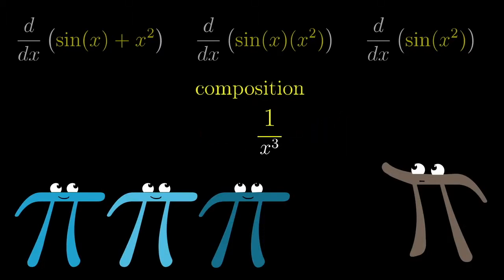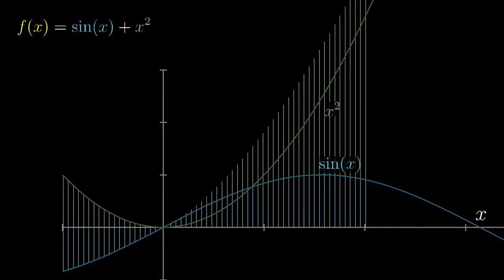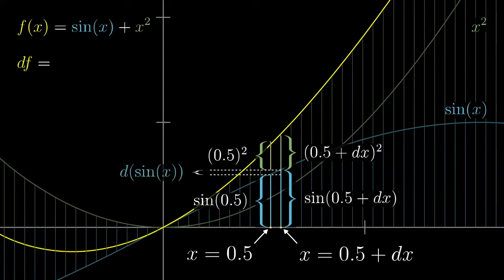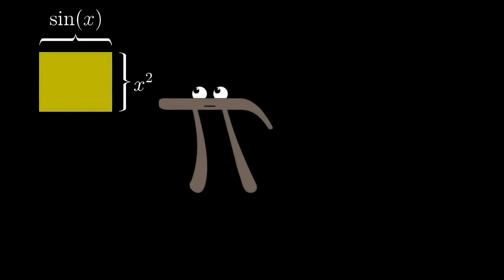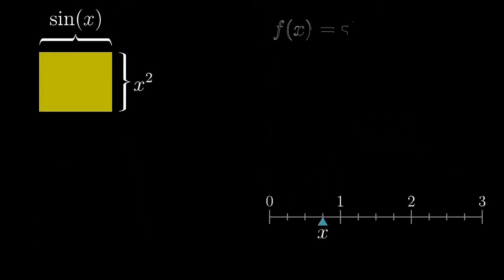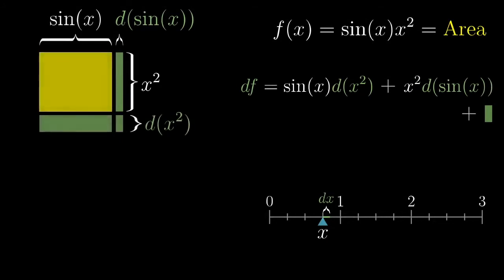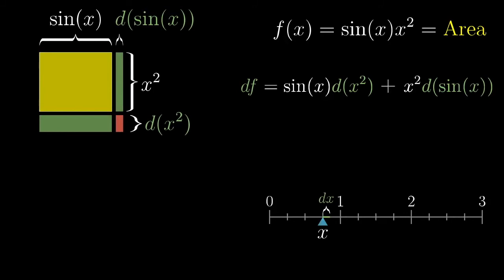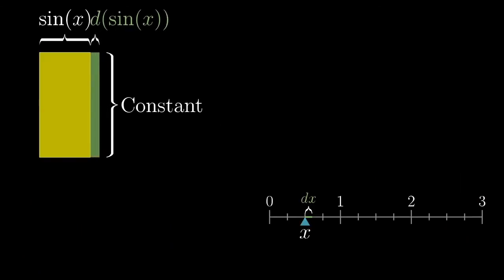Essence of Calculus Part 4.1 - Sum and Product Rule